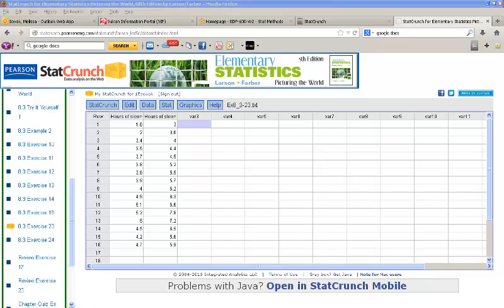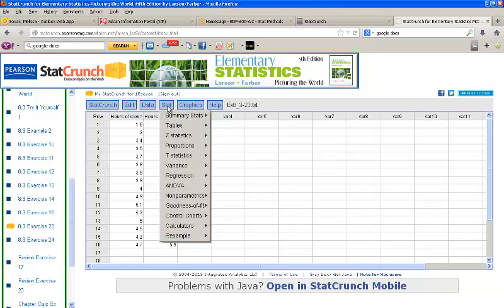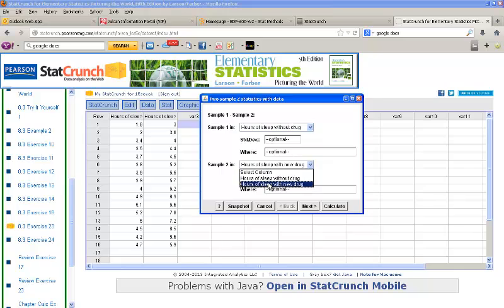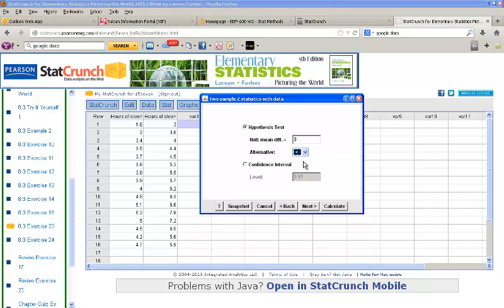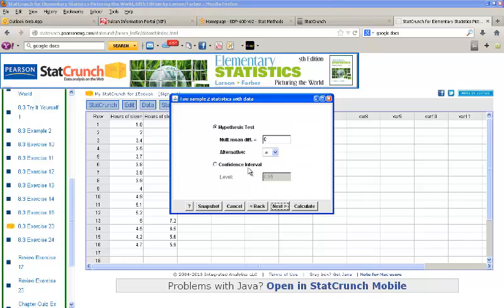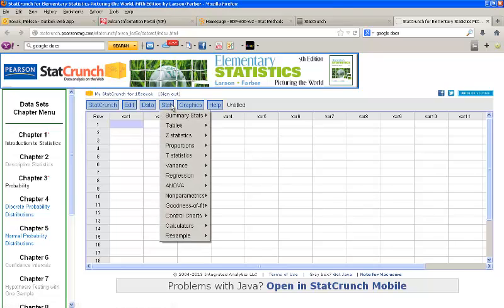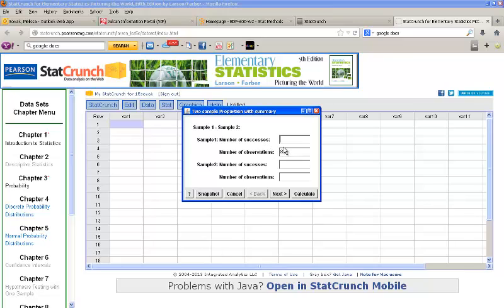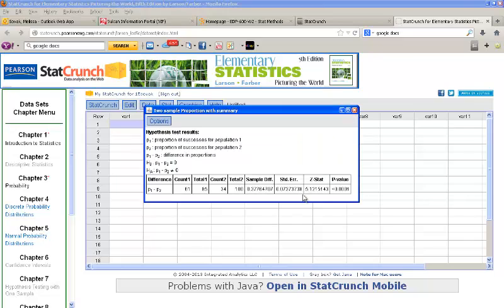StatCrunch: Hypothesis Testing - Two Samples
This video shows you how to run hypothesis tests for two samples in StatCrunch.